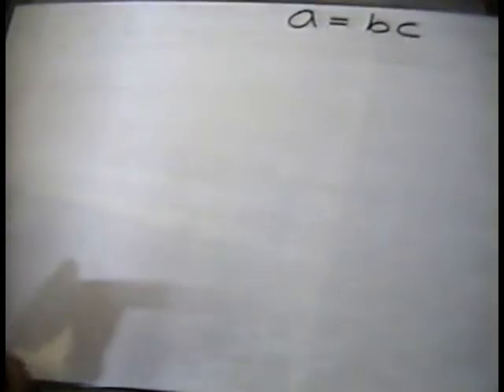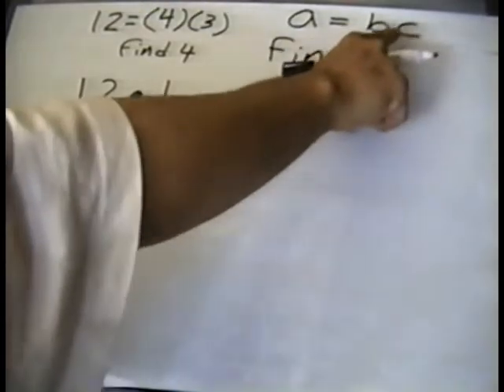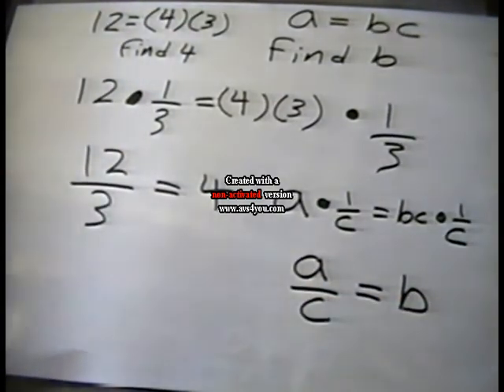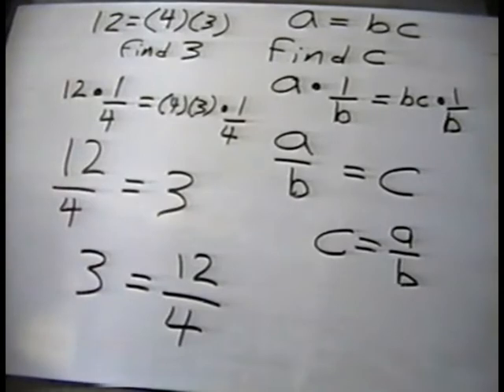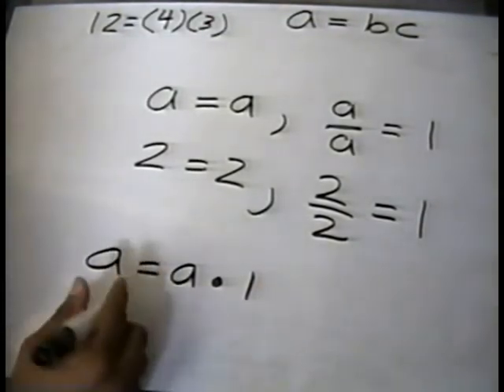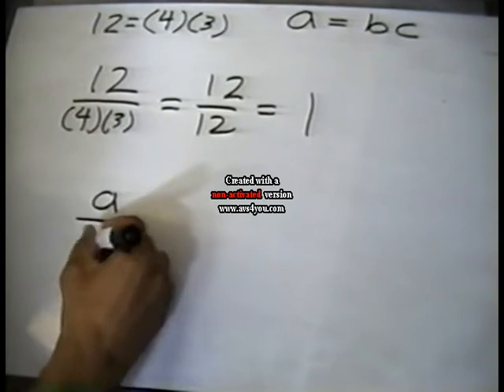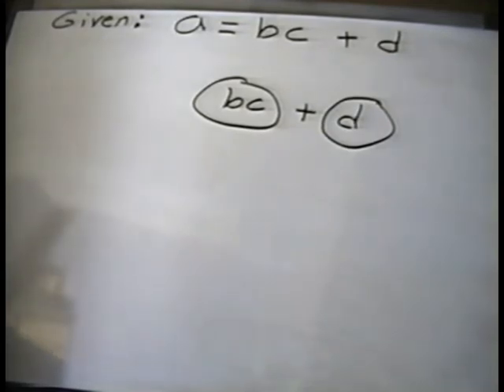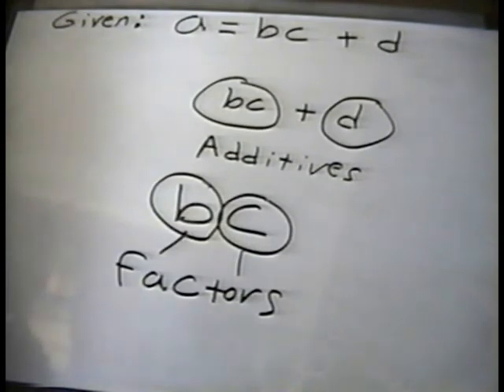Algebra Foundations Volume Two 20 Formula Rearrangement Part 2